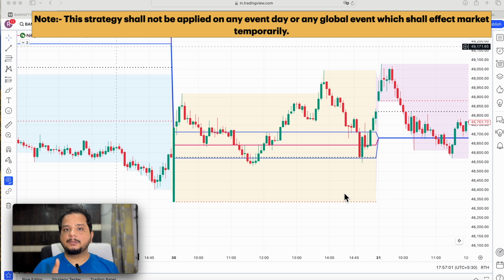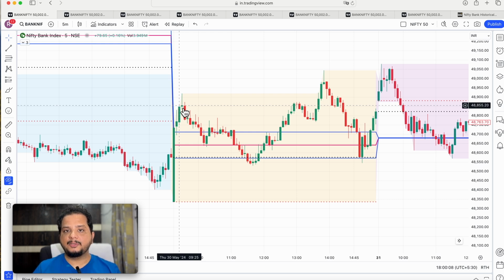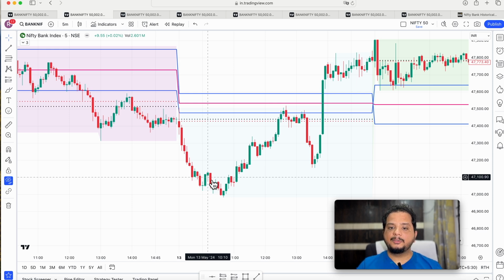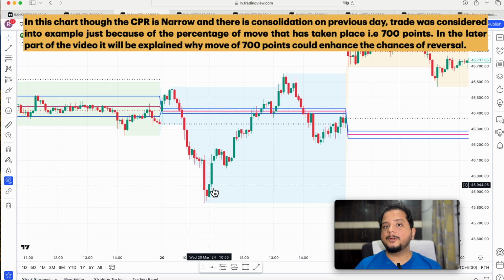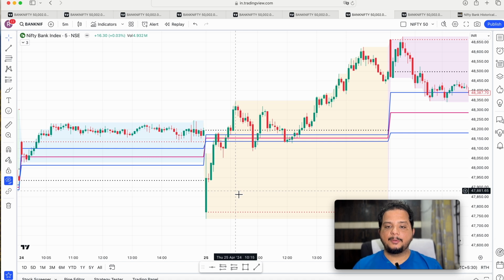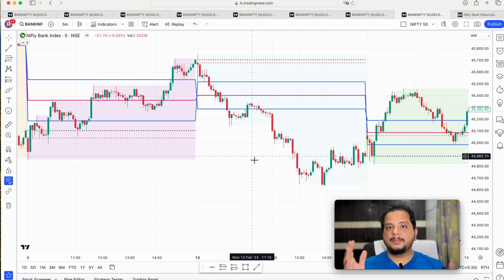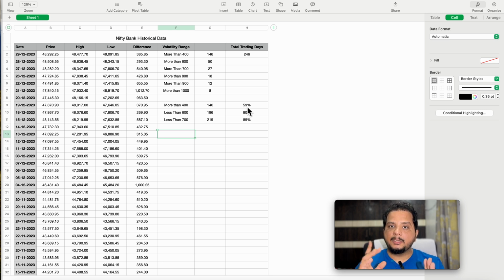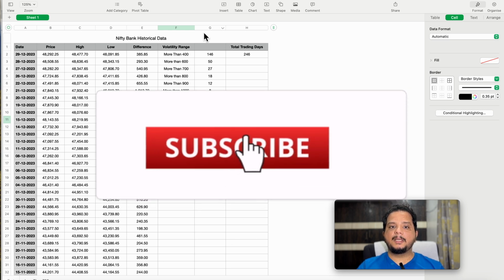How to Identify Trend Reversal In Bank Nifty using Chart Patterns in Bank Nifty | CPR | Daily Range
This video is all about how to identify trend reversal in Bank Nifty for larger points to capture using Daily Range, CPR, Time taken & Chart Patterns in Bank Nifty